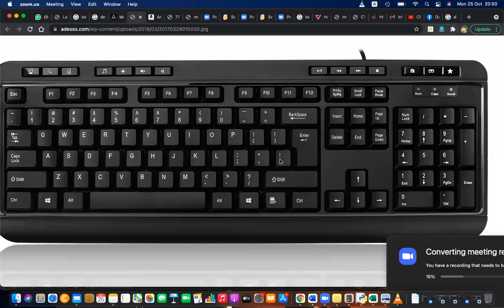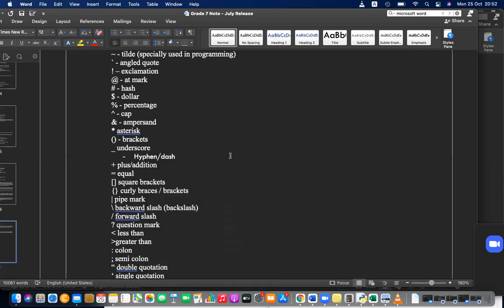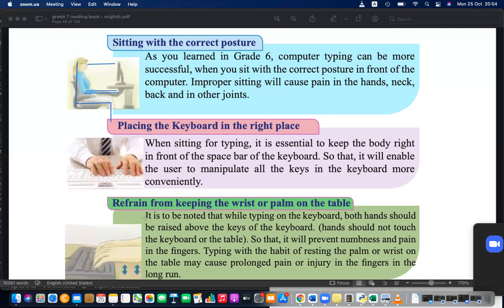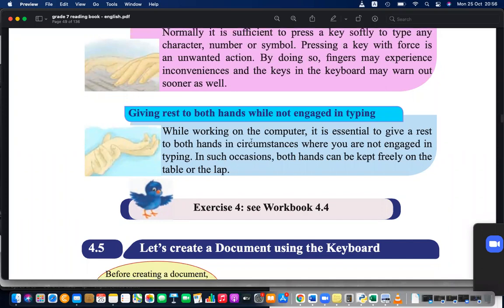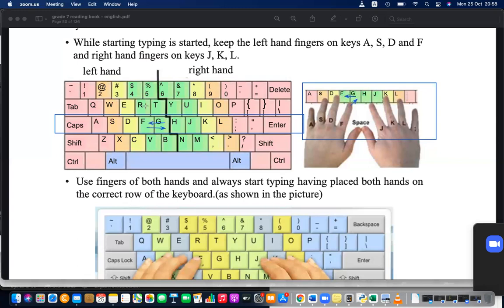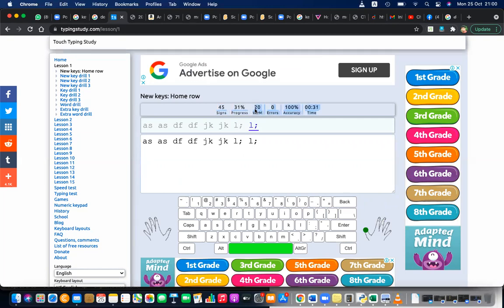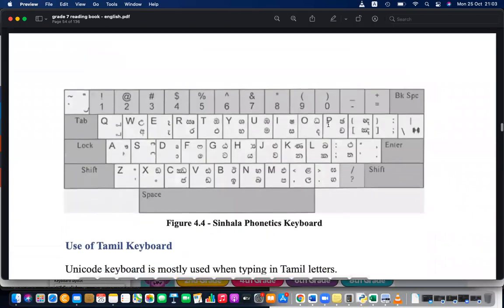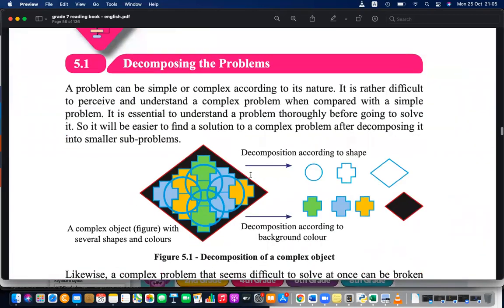Grade 7 ICT English Medium Chapter 4 Word Processing Keyboard P2